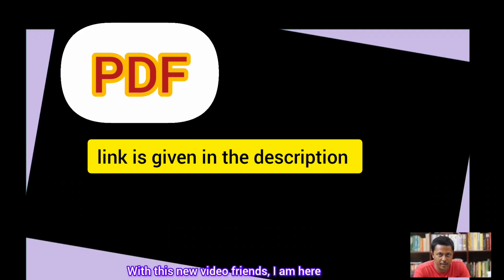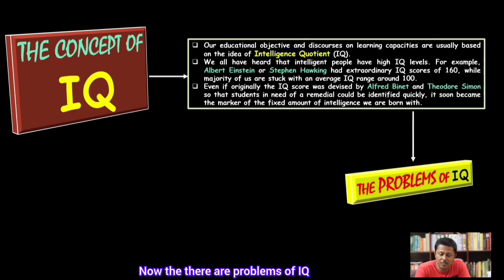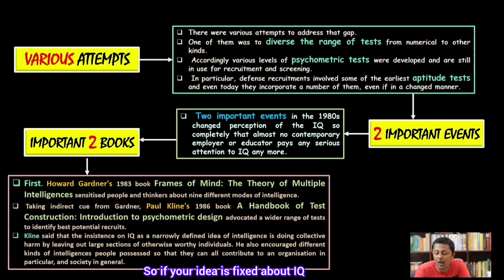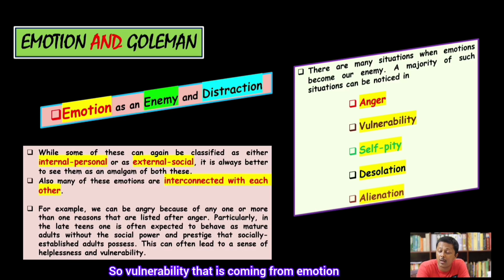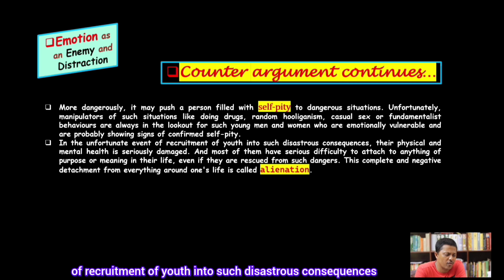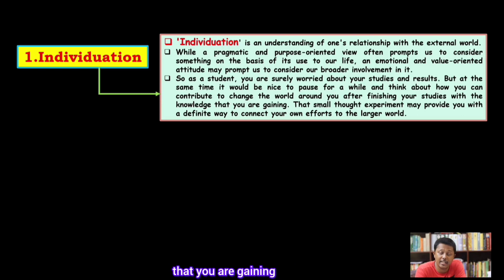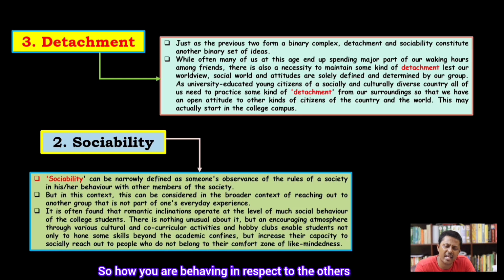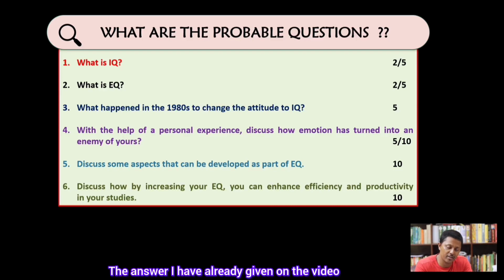Soft Skills/ Emotional Intelligence/ Part 3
In this video you will  get the idea of emotional intelligence. The concept of IQ, that we mostly misinterpret, has a deeper level of meaning in this video. The presentation gives the idea of Goleman and his diverse ideas of emotional intelligence. Goleman points out the concept of Emotion as a distraction and as well as the friend of human mind. There are also counter arguments of his concept too. Those are also given in this video. The concepts like Detachment, Non-instrumentality, Sociability, Individuation are discussed point wise. Thus, this is a deliberate attempt to make the concepts clear.